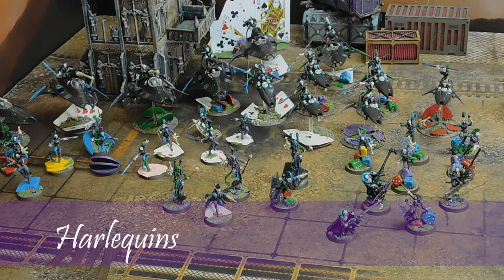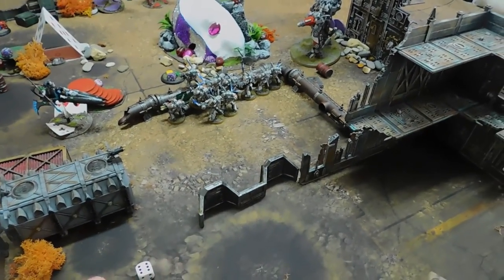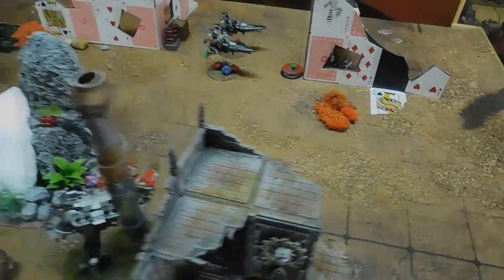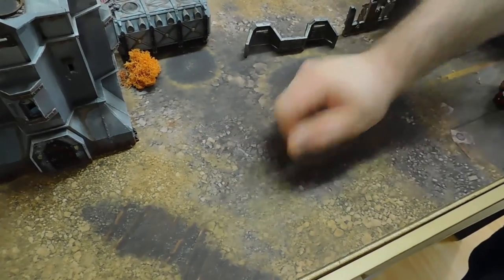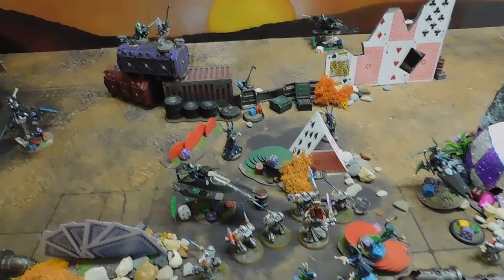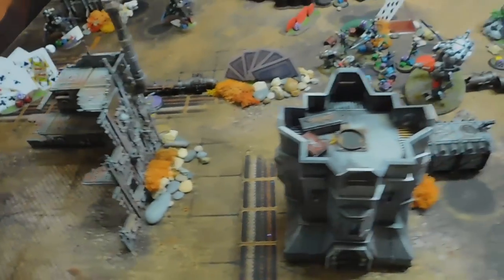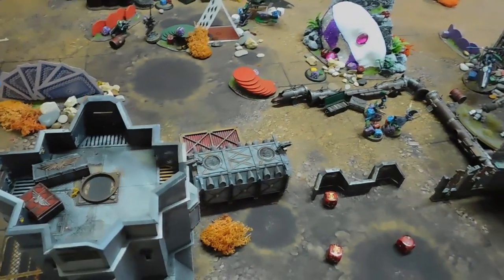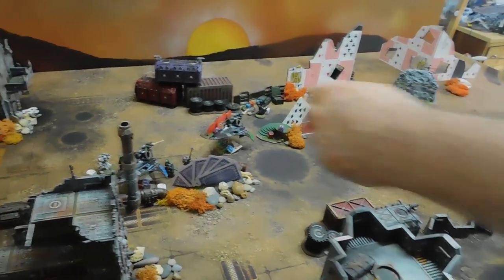Warhammer 40k 8the Edition Battle Report Harlequins Vs Grey Knights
Welcome to this Warhammer 40k 8th edition Battle Report between Harry and Tom

This game was filmed at The Artisan’s Dungeon

Armies : Aeldari Harlequins Vs Imperial Grey Knights
Points : 2200
Mission : Spoils of War